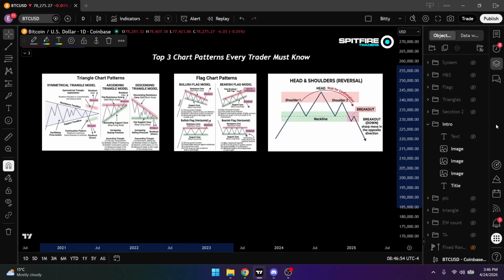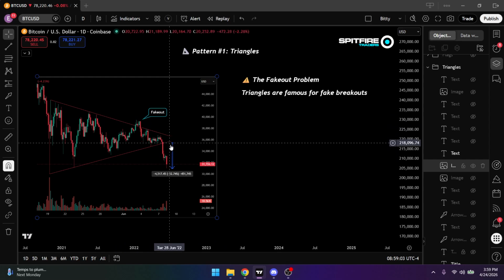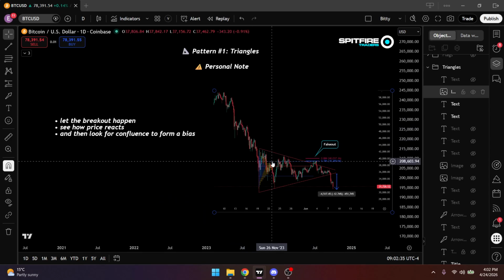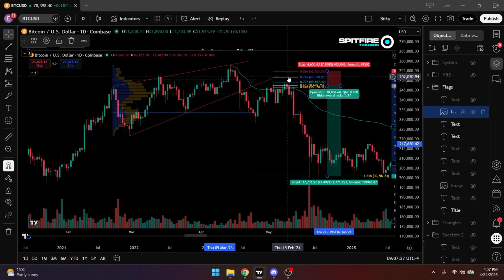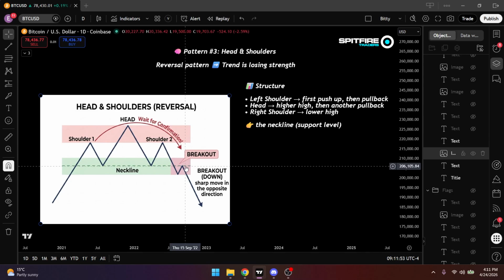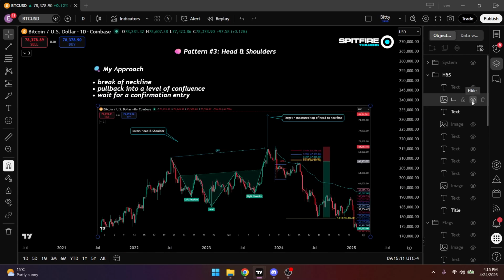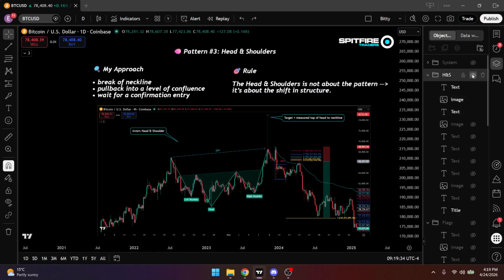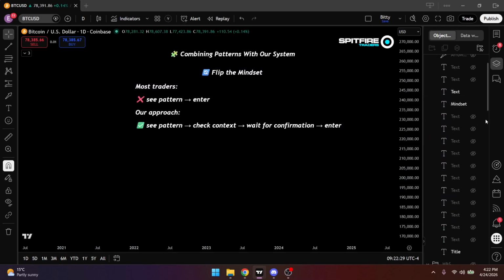Chart Patterns Every Trader Knows (But Most Trade Wrong) — Triangles, Flags & Head and Shoulders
Most traders can spot a triangle, flag, or head and shoulders — but knowing what a pattern looks like and knowing how to trade it are two completely different things. In this video, Evelyn breaks down the three most common chart patterns, explains the market psychology behind each one, and shows you a confluence-based approach that avoids the fake breakouts that trap most retail traders.

What's covered in this video:
- What chart patterns actually represent (market psychology, not magic)
- Triangles: ascending, descending, and symmetrical — why fake breakouts happen and how to read volume for confirmation
- Flags: why chasing the breakout is the wrong move, and how to use Fibonacci, volume profile, and anchored VWAP to find the safer pullback entry
- Head and Shoulders: how to identify the structure shift that matters, and why the neckline break alone isn't enough
- How to combine patterns with structure, liquidity, volume, VWAP, and Fibonacci for a complete, confluent edge
- The core rule: don't trade the pattern — trade the confluence

No signals. No predictions. Just a structured, educational breakdown of how chart patterns fit into a real trading system.

This video is part of Evelyn's free structured trading course series. More videos in the series are published every Friday.

📚 RESOURCES & LINKS